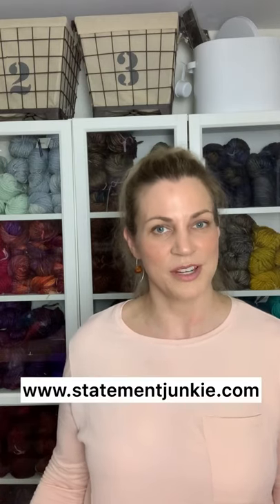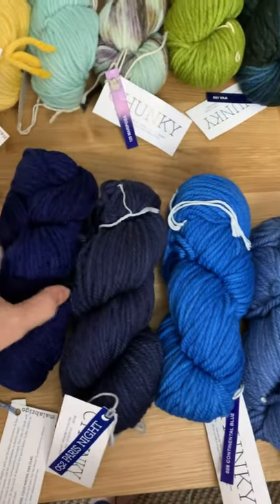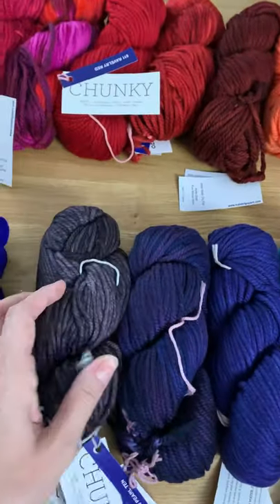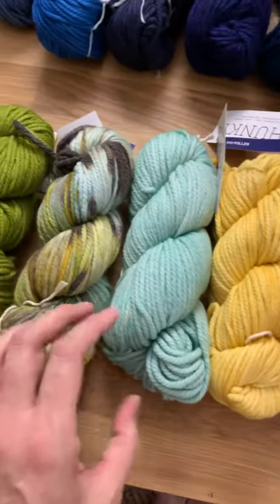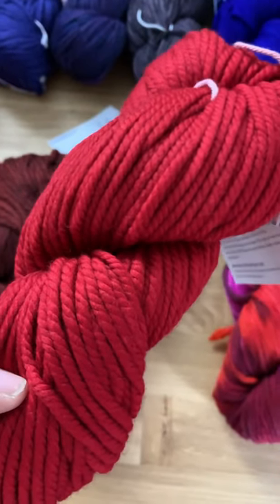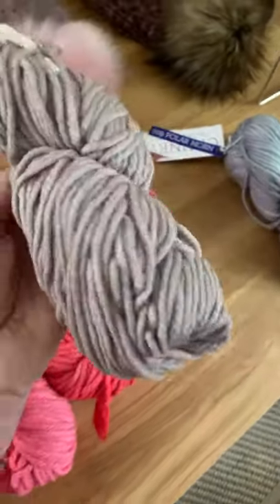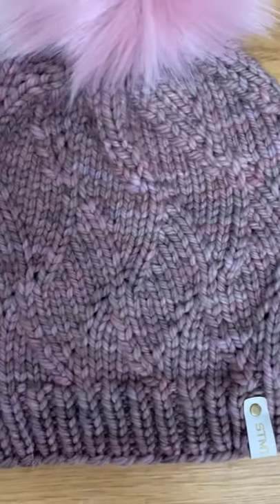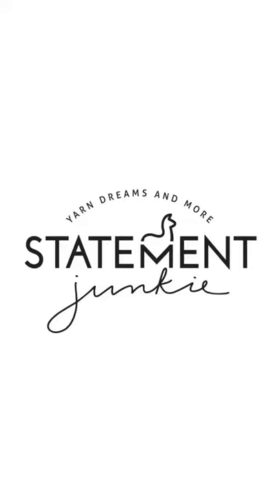MALABRIGO CHUNKY YARN TOUR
Statement Junkie Carrie’s a wide variety of yarns, needles, notions and more! You can find a great selection of Malabrigo Chunky and in this video I’ll give you a peak of the colours we have available.